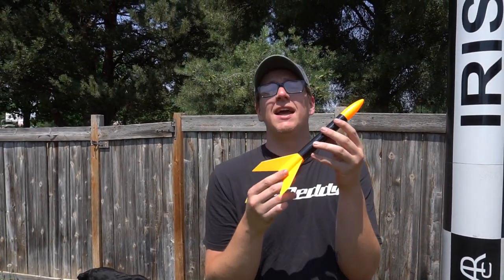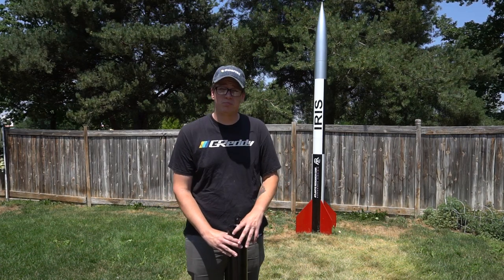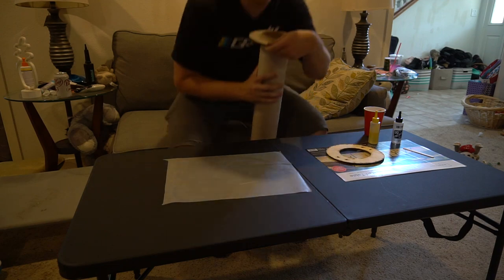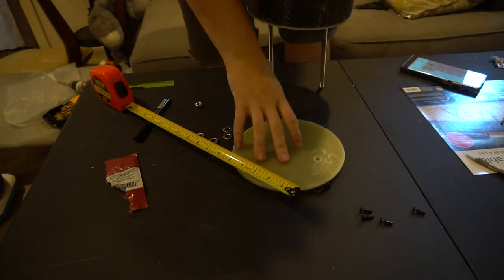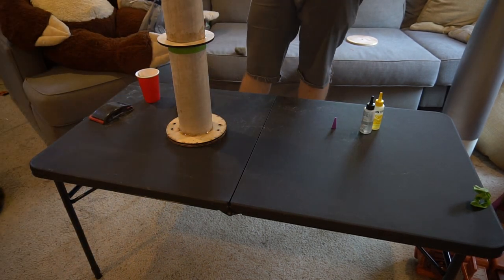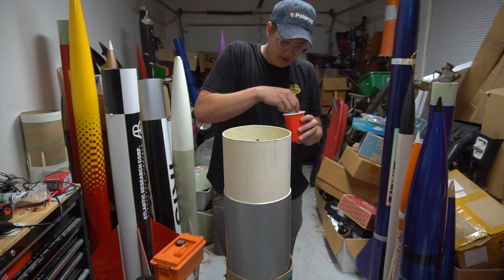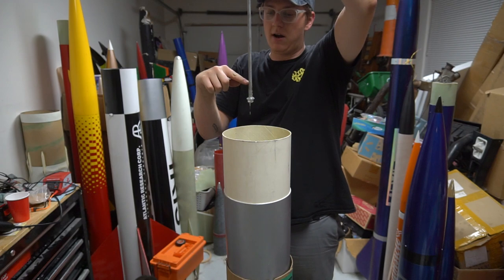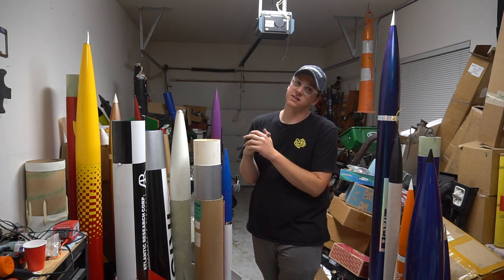12 FOOT MODEL ROCKET Preparation for Flight! (Going nearly 10,000 feet up!)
In this video I prepare my 7.5" fiberglass Atlantic Research Corp Iris Sounding Rocket for flight at LDRS 39 in Utah. I'll be flying it on an Aerotech N2220 Dark Matter sparky propellant motor  to an altitude of around 8,500 feet.